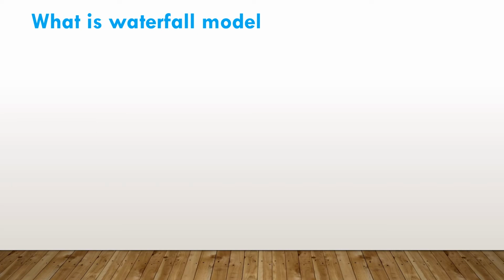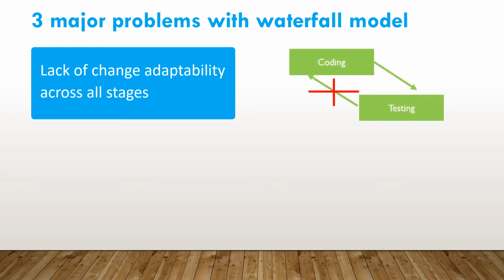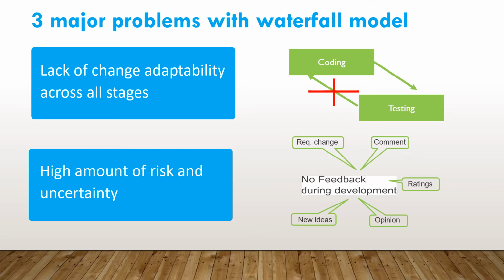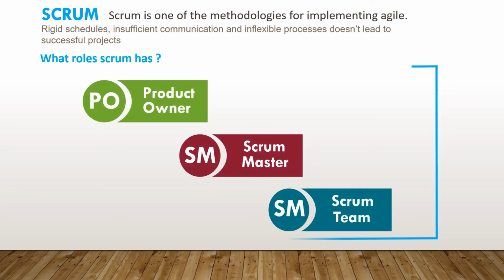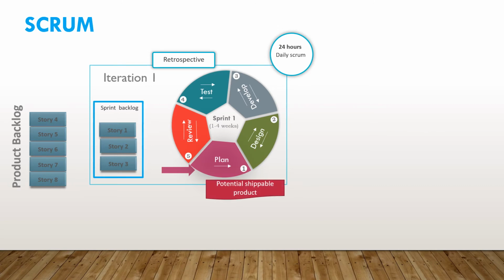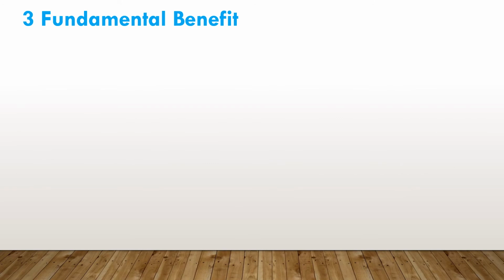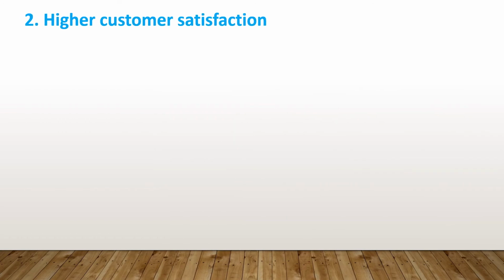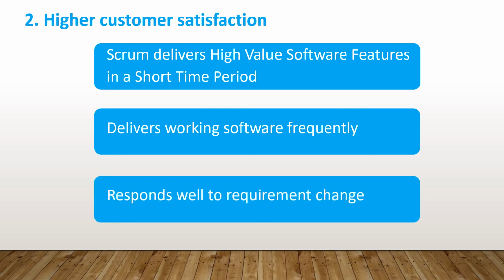Scrum Vs Waterfall: 3 fundamental benefit of Scrum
Scrum Vs waterfall - This video will give you a brief and clear overview of scrum comparing it with waterfall model. I tried to laid down the difference between scrum and waterfall model in a simple terms. Finally it will tell you 3 fundamental benefit that scrum has over traditional approach of software development